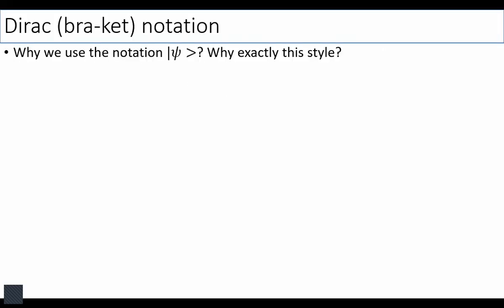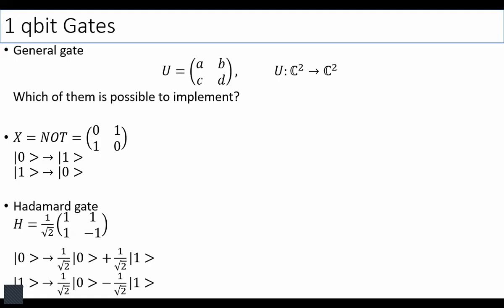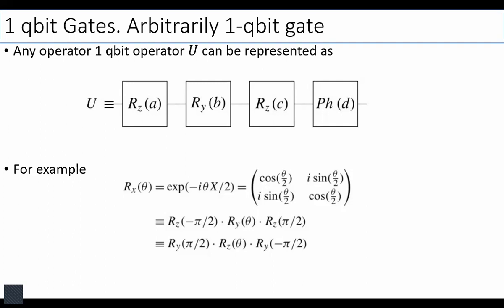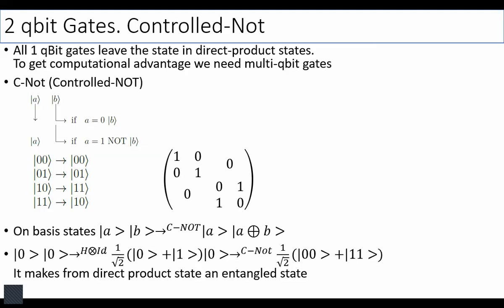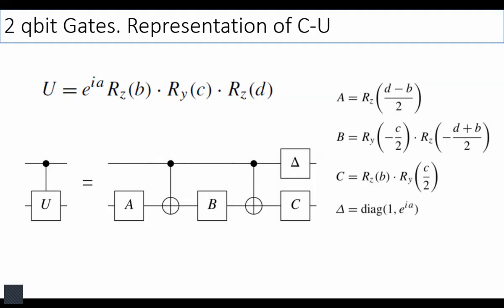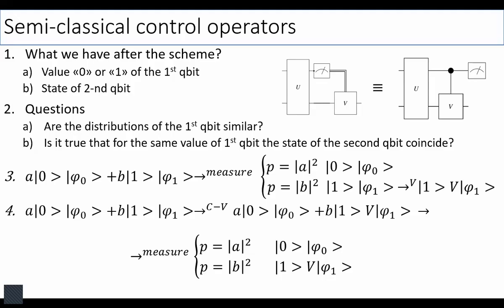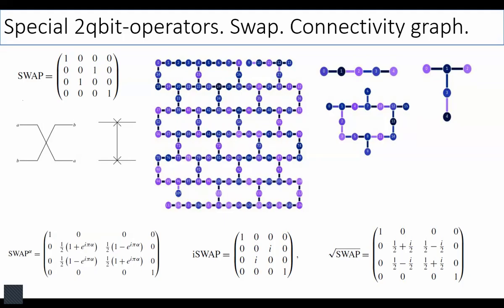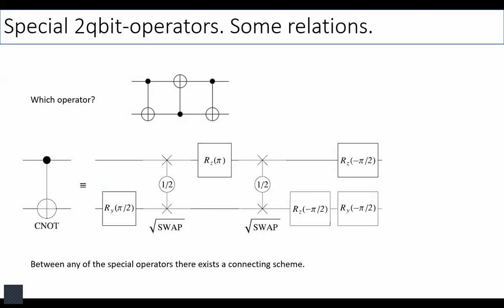Quantum Computing 2025. Lecture 4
Bra-ket notation. 1-qbit gates. 2-qbit gates.